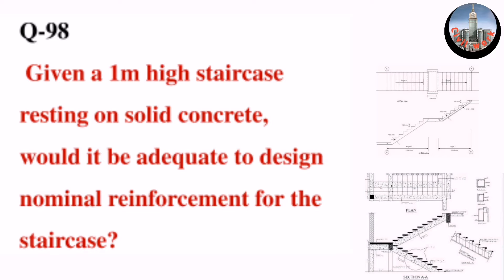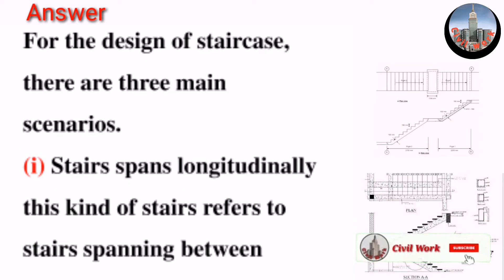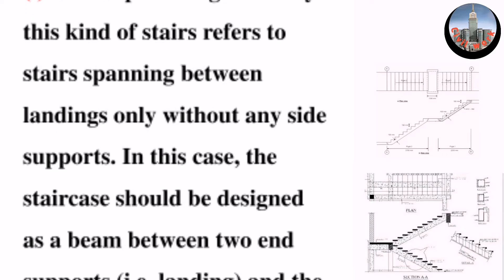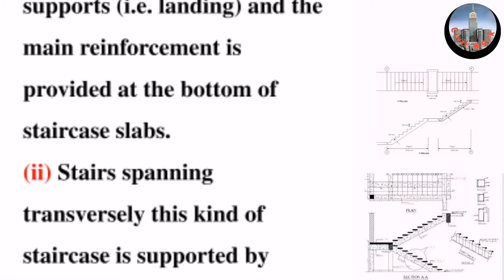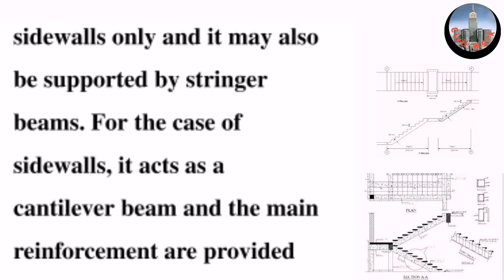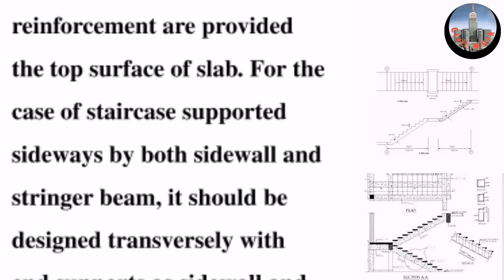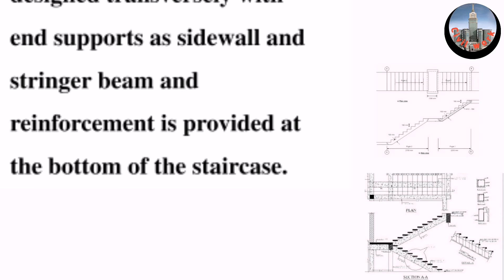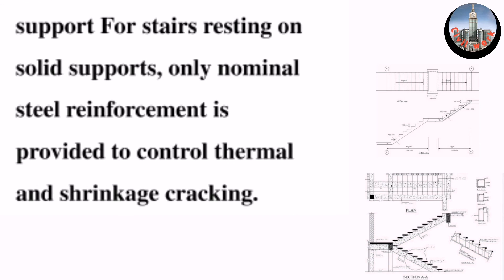Staircase Resting on Solid Concrete, Interview Question and Answer, Best Knowledge,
For the design of staircase, there are three main scenarios.
(i) Stairs spans longitudinally
This kind of stairs refers to stairs spanning between landings only without any side supports. In this case, the staircase should be designed as a beam between two end supports (i.e. landing) and the main reinforcement is provided at the bottom of staircase slabs.
(ii) Stairs spanning transversely
This kind of staircase is supported by sidewalls only and it may also be supported by stringer beams. For the case of sidewalls, it acts as a cantilever beam and the main reinforcement are provided the top surface of slab. For the case of staircase supported sideways by both sidewall and stringer beam, it should be designed transversely with end supports as sidewall and stringer beam and reinforcement is provided at the bottom of the staircase.
(iii) Stairs resting on solid support
For stairs resting on solid supports, only nominal steel reinforcement is provided to control thermal and shrinkage cracking.